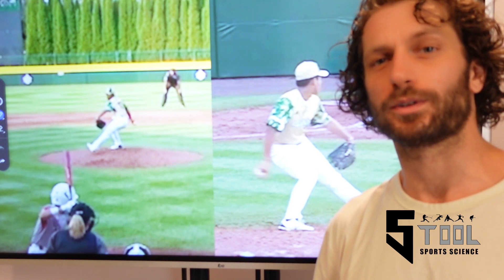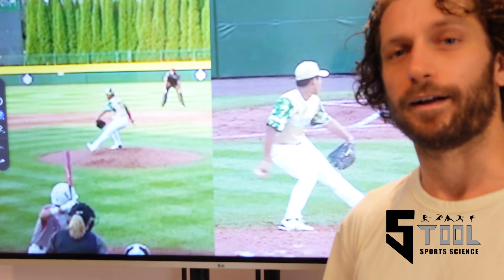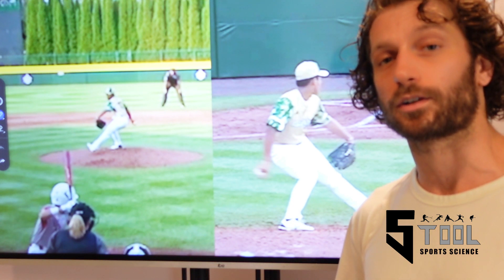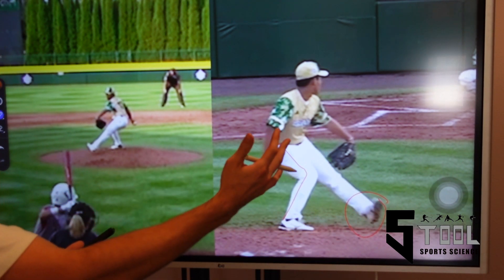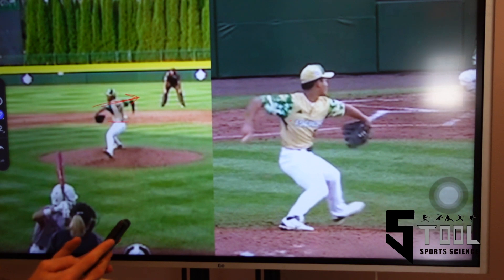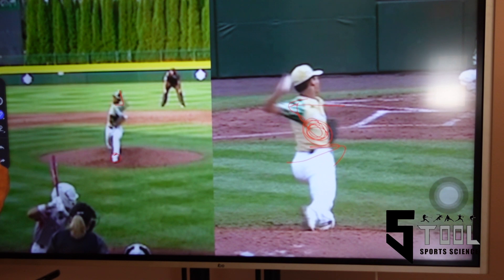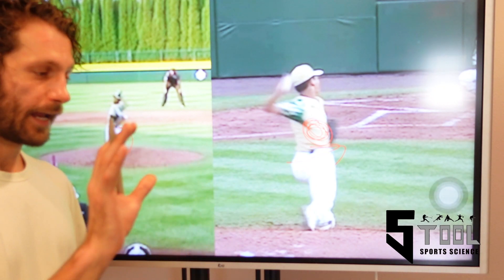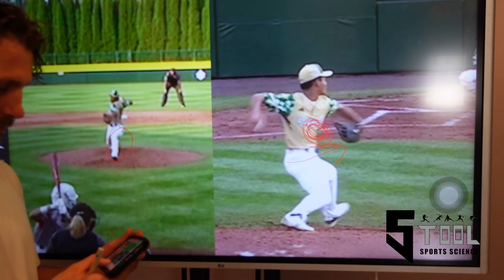12 Year Old Little Leaguer 82 MPH Pitching Mechanics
Little Leaguer Fan Chen Jun 82 MPH pitching mechanics.